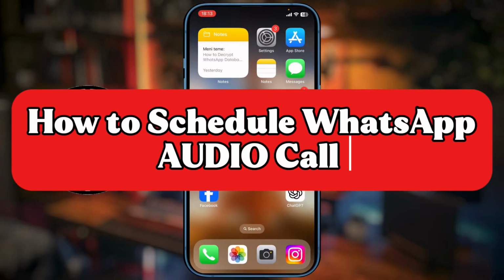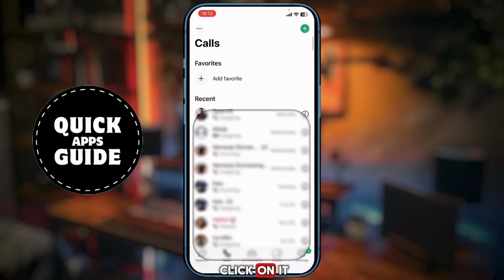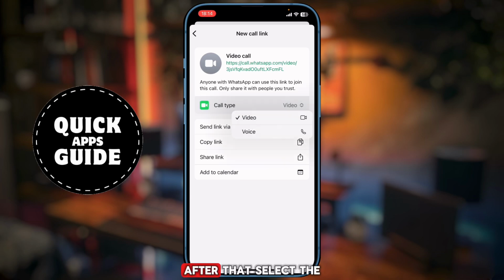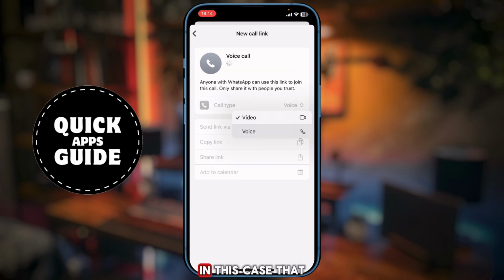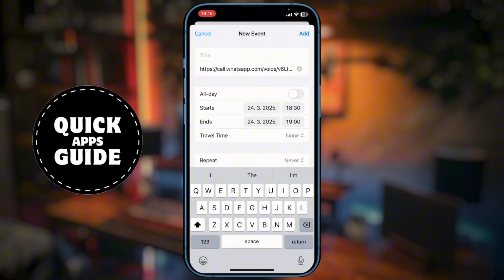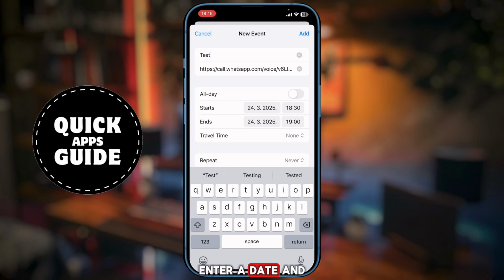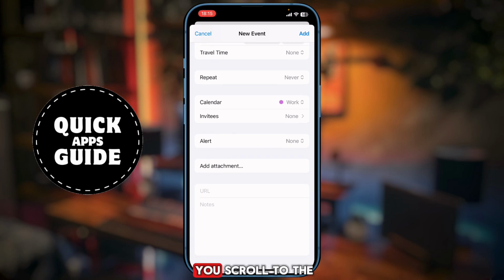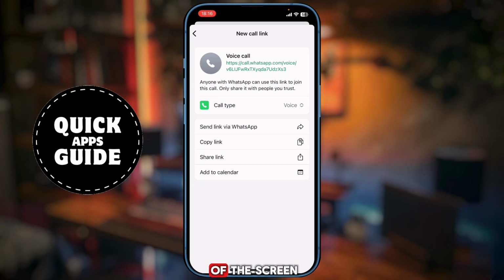How to Schedule WhatsApp AUDIO Call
How to Schedule a WhatsApp Audio Call (Easy Step-by-Step Guide!)

Want to schedule a WhatsApp audio call in advance? In this video, I’ll show you how to set up a WhatsApp call reminder so you never miss an important conversation!

📌 In this video, you’ll learn:
✅ How to set call reminders using Google Calendar or iPhone Reminders
✅ How to send call invitations to individuals or groups
✅ Tips for managing and rescheduling your WhatsApp calls